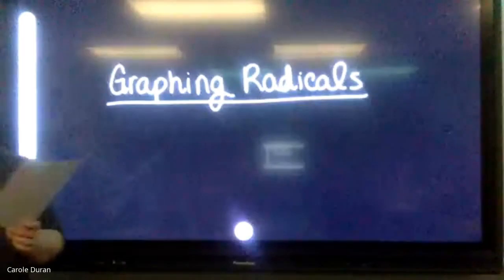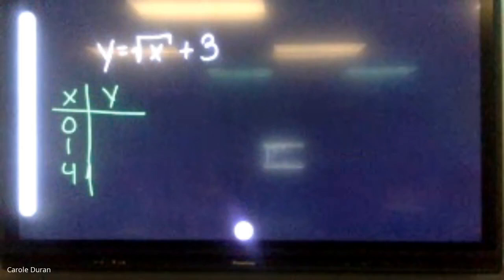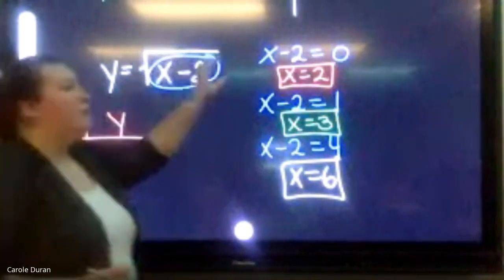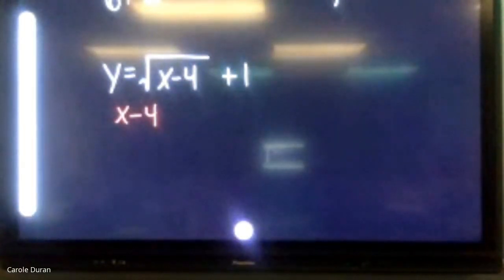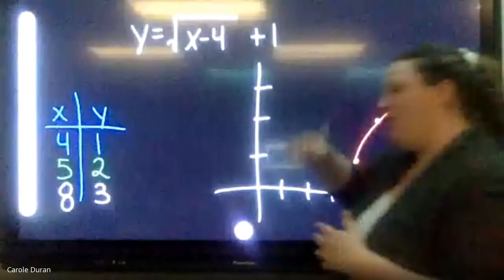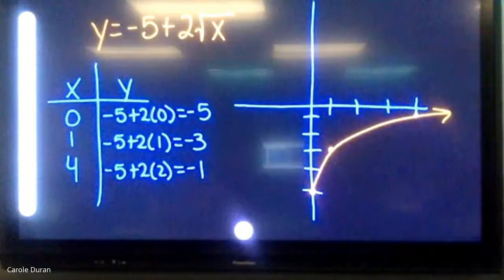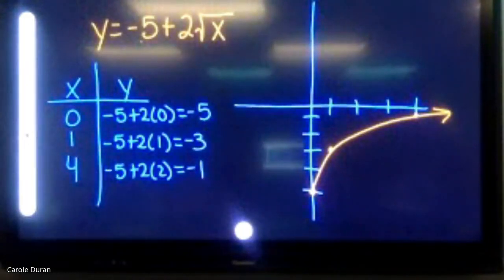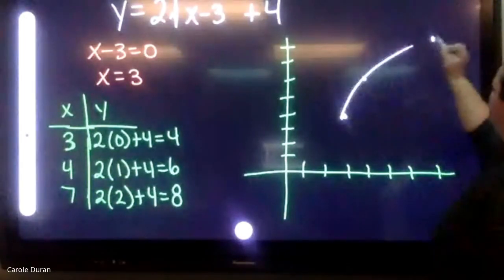Graphing Radicals Video Lesson 1